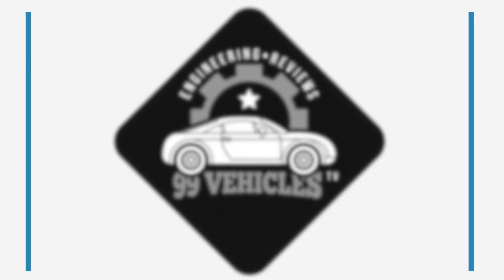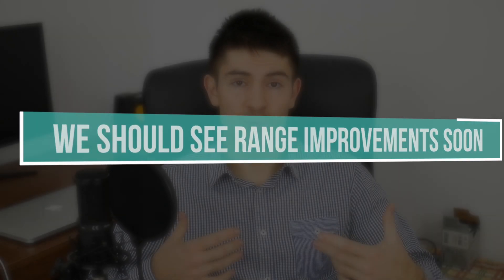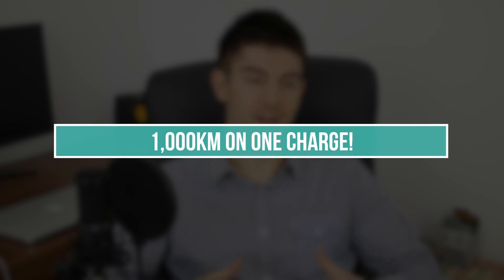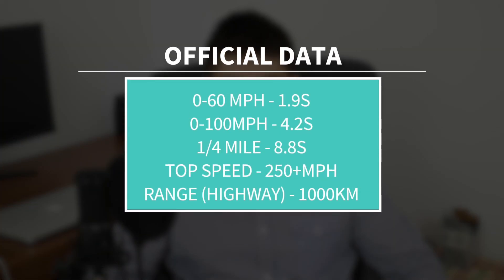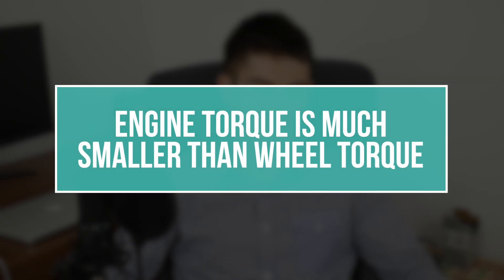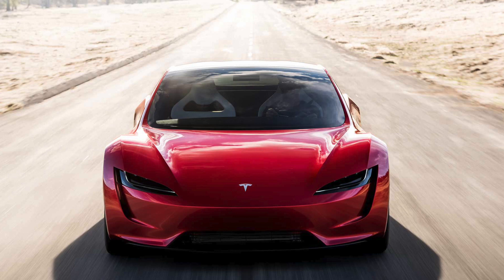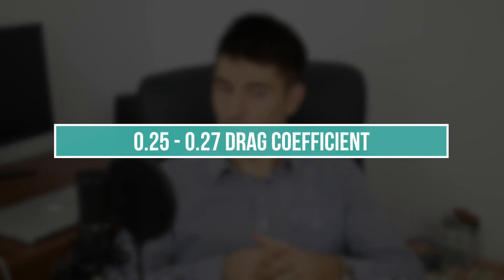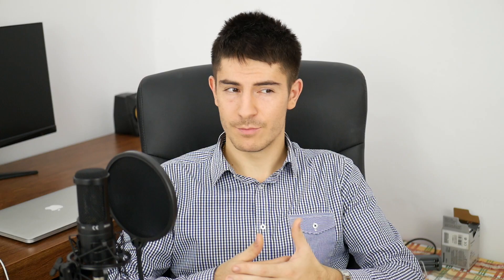Tesla Roadster 2020 - Laws of Physics Broken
In this video I'm talking about the Tesla Roadster which is really, really interesting. Can't wait to see it in 2020. Will Elon Musk manage to achieve his goals for this car?

Video Gear

Main Camera - Panasonic DMC G7
Lens - Lumix 25mm ASPH f1.7
Second Camera - GoPro 5 Session
Audio Recorder - Zoom H4n Pro
Condenser Microphone - Audio Technica AT2020
Headphones - Audio Technica M50x
Microphone Arm - Neewer